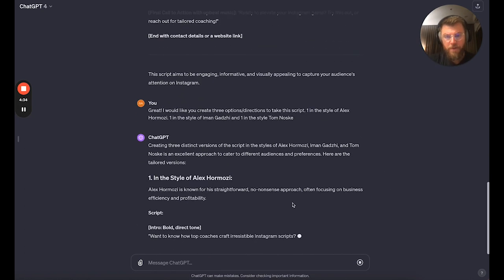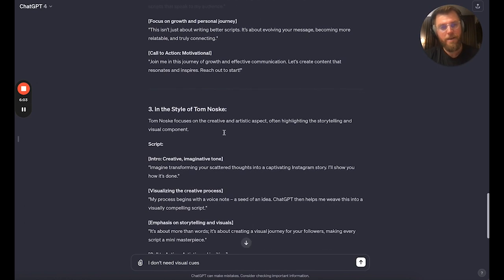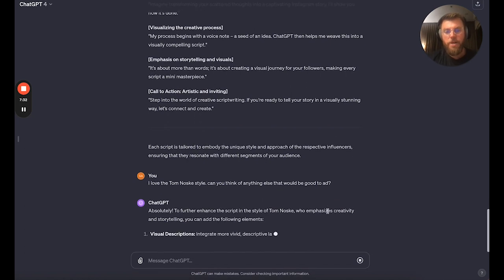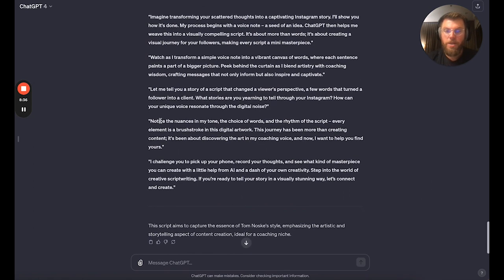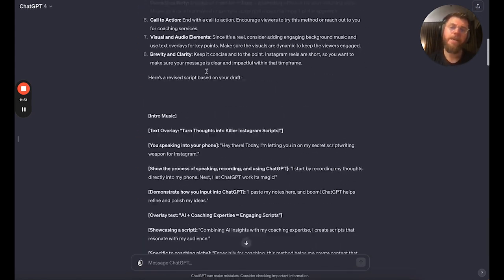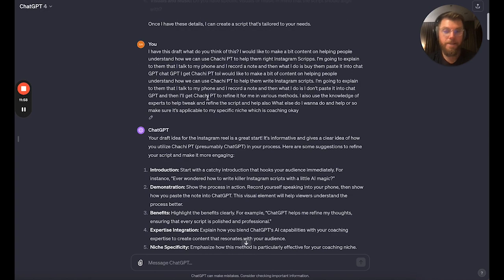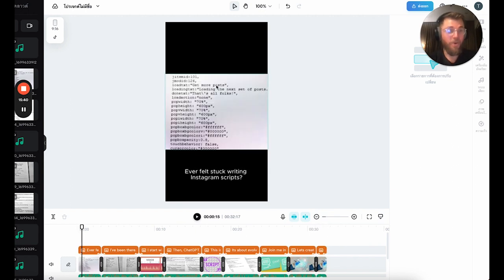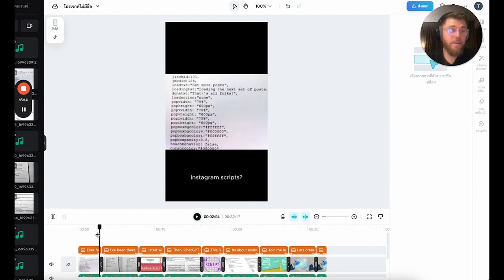How to use CHAT GPT as a creator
In today's video, I'm showing you how to use ChatGPT to generate content quickly for Instagram, TikTok, or any other platform. I'll walk you through my process of turning raw ideas into organized content using ChatGPT, and how it can be tailored to specific niches like coaching.

🔥 KEY TAKEAWAYS:
Techniques for transforming voice notes into refined scripts
Customizing ChatGPT's output to fit your specific niche and style

📈 ACTIONABLE STEPS:
Record your raw content ideas as voice notes
Use ChatGPT to organize and refine these ideas into scripts
Tailor the output to align with your personal style and niche requirements